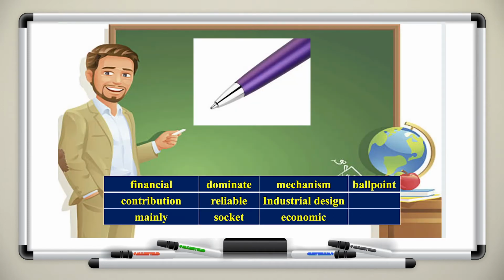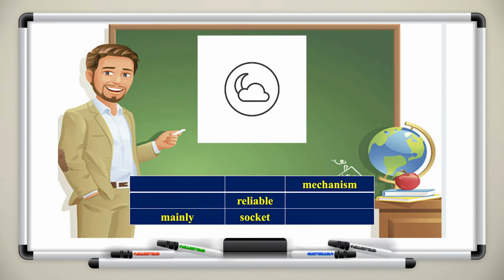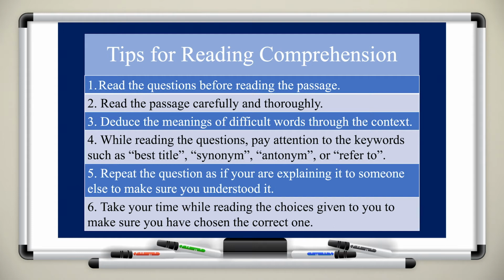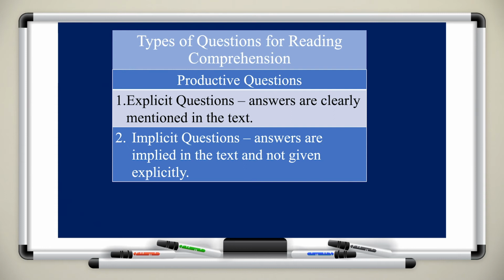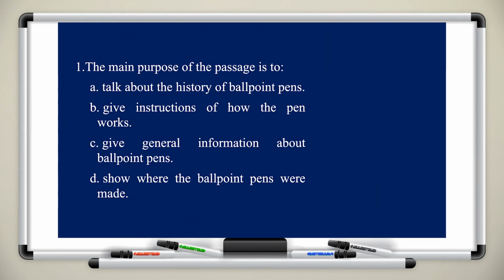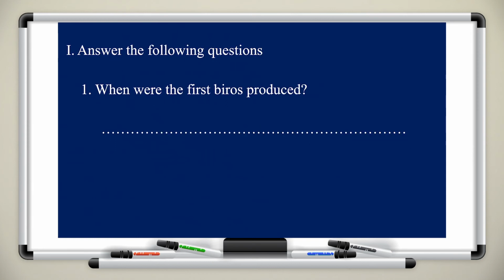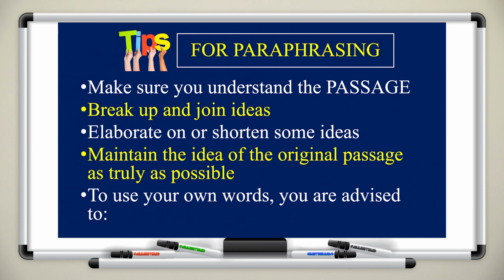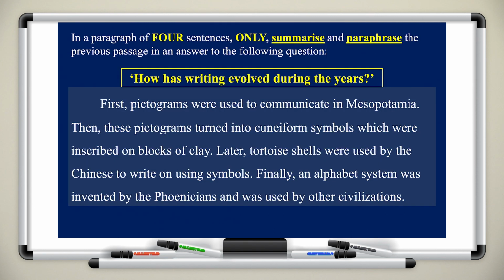اللغة الانجليزية - الصف الحادي عشر - U5 Ep24